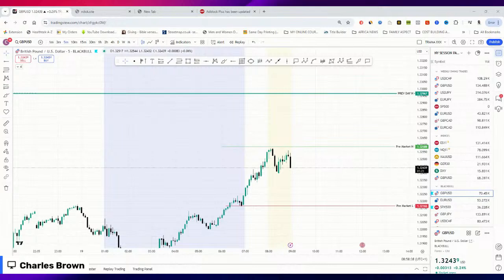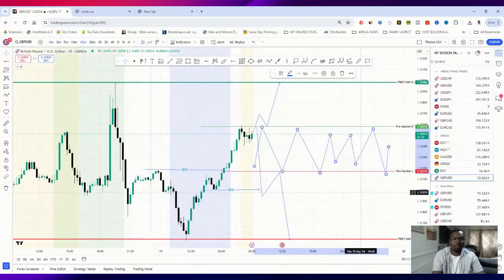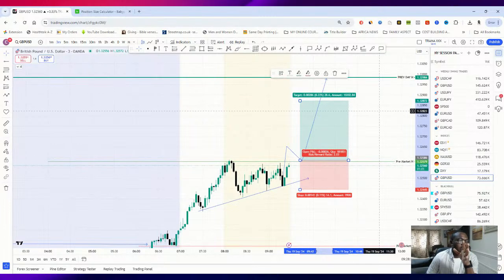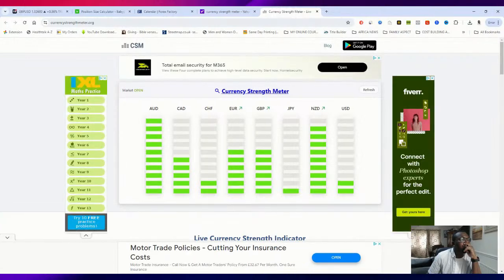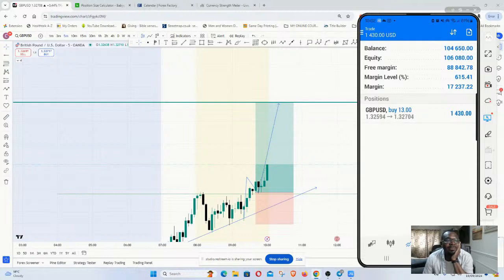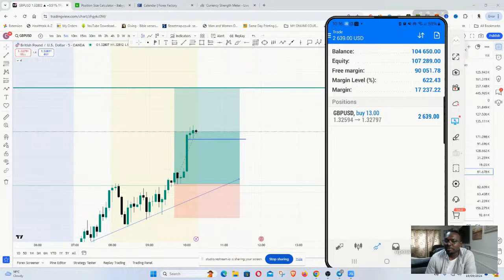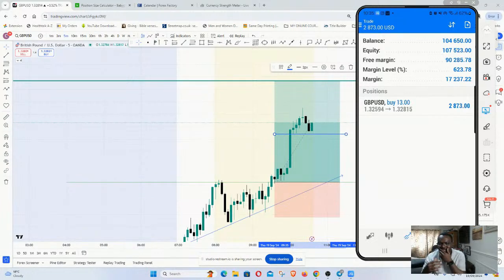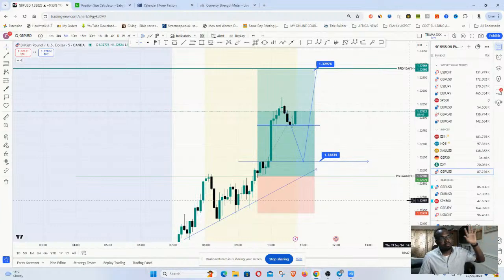Forex Trading Live Sessions Changed My Life in 2024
Welcome to my Forex Trading LIVE session! In this video, I will take you through my real-time trading process, sharing insights, strategies, and tips that I use to make consistent profits in the foreign exchange market. Whether you are a beginner or an experienced trader, you will gain valuable knowledge about market analysis, trade execution, and risk management.

Join me as I navigate the Forex market, explain my thought process behind each trade, and highlight key indicators that guide my decisions. You'll see my winning strategies in action and learn how to apply them to your own trading.

In this live session, we will cover:
- Real-time Forex trading strategies
- How to identify profitable trading opportunities
- Risk management techniques
- Analyzing market trends and price movements
- Live Q&A to answer your trading questions

Get ready to enhance your trading skills and watch how I make profits in real-time. Let’s dive into the world of Forex trading together!

Course now open for just £99 (one-time fee)!

Connect with Charles Brown FX through our Free Telegram for Trade Analysis